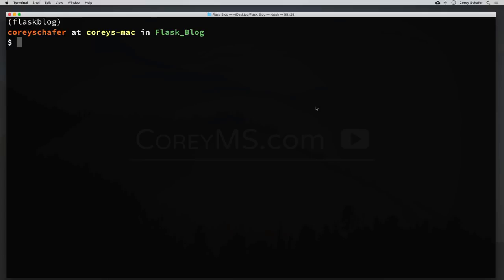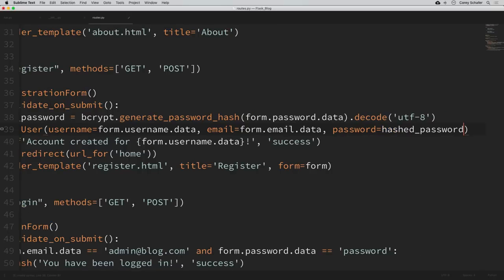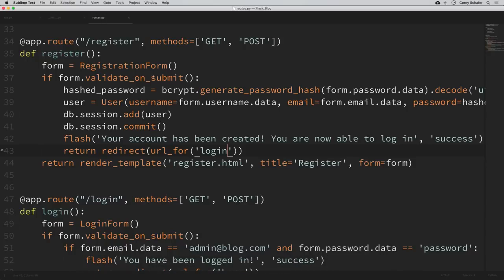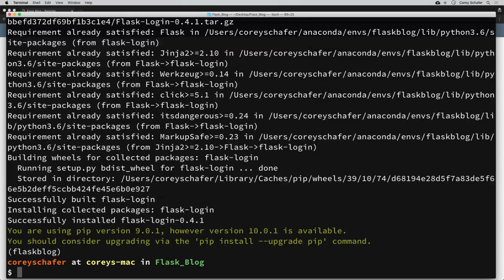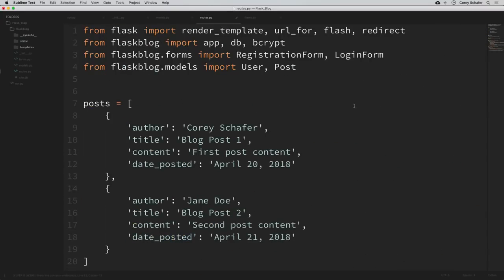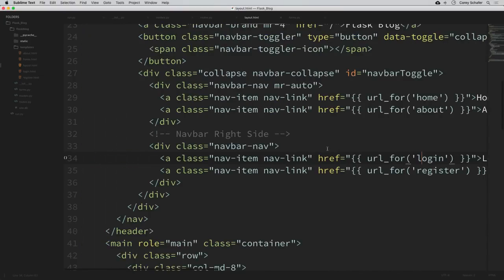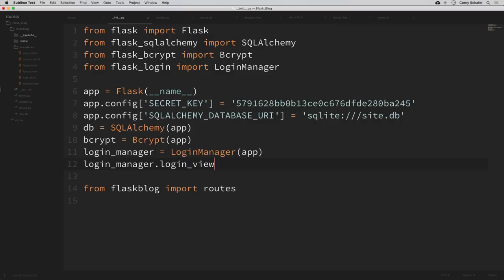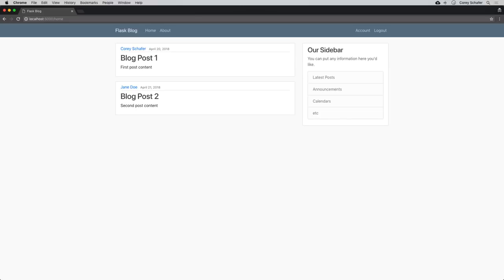Python Flask Tutorial: Full-Featured Web App Part 6 - User Authentication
Original video source:
Tumblr this Python Flask Tutorial, we will be learning how to add users to our database. We will then create an authentication system so that users can log in and log out of our application. We will be using the flask-bcrypt and flask-login extensions to help us with this. Let's get started...

✅ Equipment I Use and Books I Recommend: